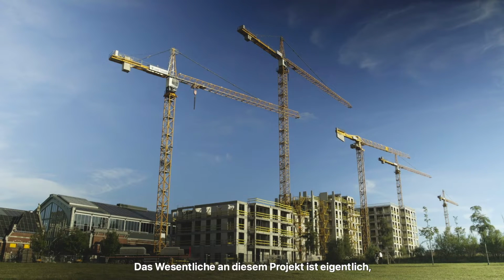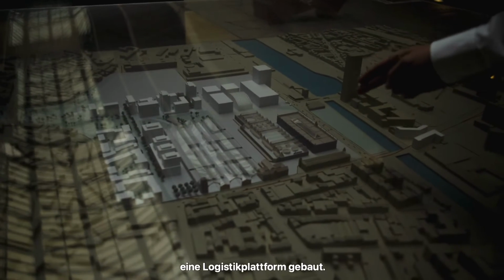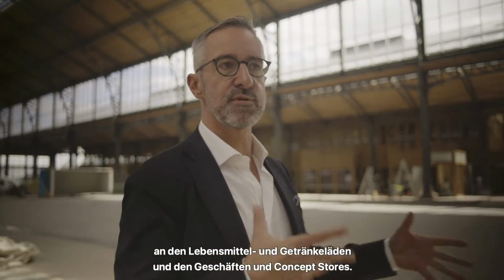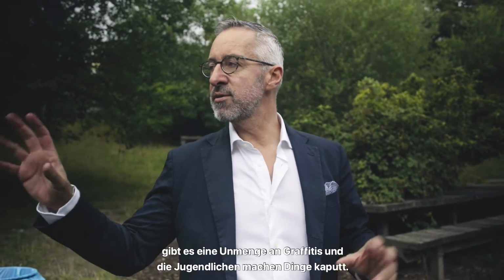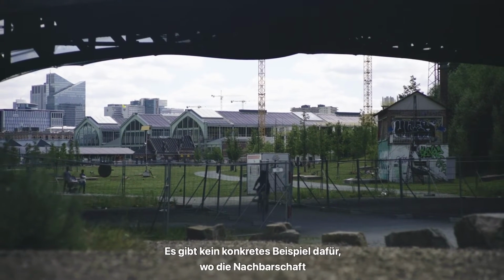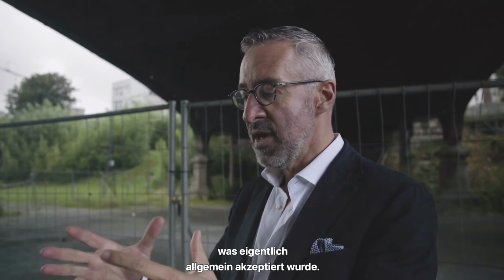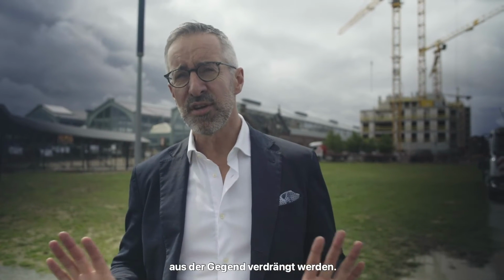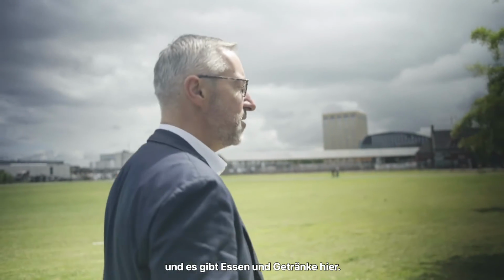LTC - From Wasteland to Neighborhood Local - 1/5 Kris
From Wasteland to Neighborhood Local //
Von der Brachfläche zum Nachbarschaftsort

DE
Im Norden Brüssels, von Straßen umzingelt und doch fast schwer zu finden, hat sich ein kleines Paradies entwickelt. 2013 setzte ein divers aufgestelltes Team eine Idee um: Sie verknüpfen die Besonder- und Eigenheiten eines Parks mit urbaner Agrikultur und Micro-Farming. Lokale Initiativen und Gruppen, die die Ränder jenes Brachlands seit geraumer Zeit für den kollektiven Anbau von Obst und Gemüse, für Kleintierhaltungen und Taubenschläge genutzt hatten, werden beteiligt. Der daraus entstandene Ort—Parckfarm—verbindet bis heute die Nachbarschaft. Unterschiedliche Akteurinnen und Akteure organisieren vielfältige Aktivitäten, Workshops, Gartenarbeit und Debatten. Allerdings liegt mittlerweile ein Flächennutzungsplan für das Areal vor. Die Nachbarschaftsverbände sehen Zugang und Nutzung des Parks bedroht.

EN
In the north of Brussels, surrounded by streets and yet almost hard to find, a small paradise has emerged. In 2013, a diverse team put an idea into practice: they combined the special and unique features of a park with urban agriculture and micro-farming. Involved were local initiatives and groups that had been using the fringes of the fallow land for some time for the collective cultivation of fruit and vegetables, small animal husbandry, and pigeonries. The resulting location—Parckfarm—still brings the neighborhood together today. Different actors organize various activities, workshops, gardening, and debates. However, a land use plan for the area is now in place. Neighborhood associations and initiatives see access to and use of the park as threatened.